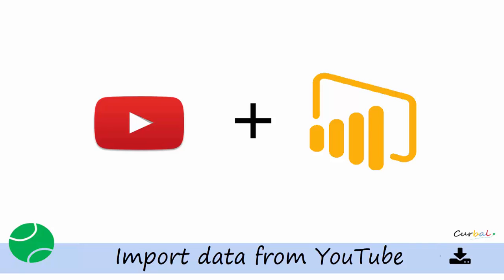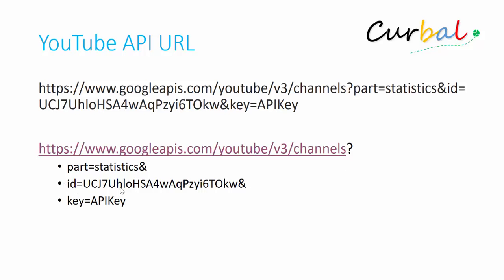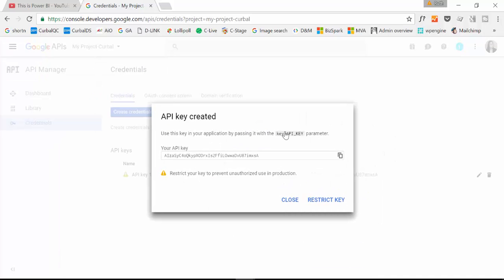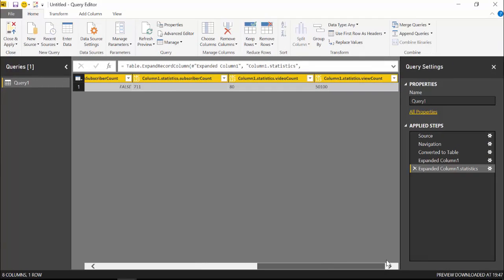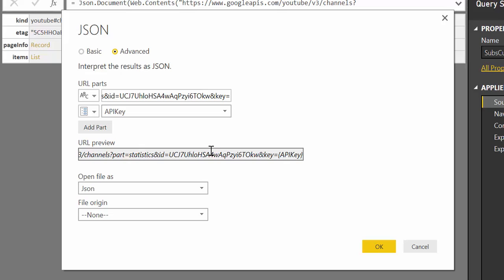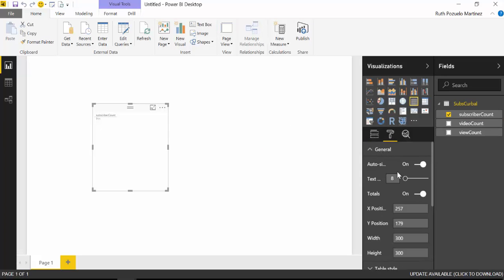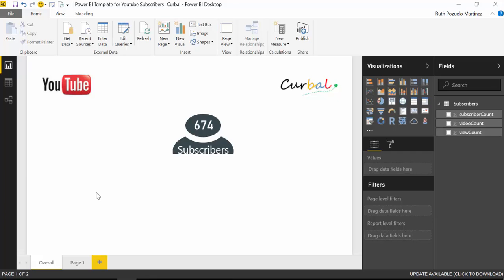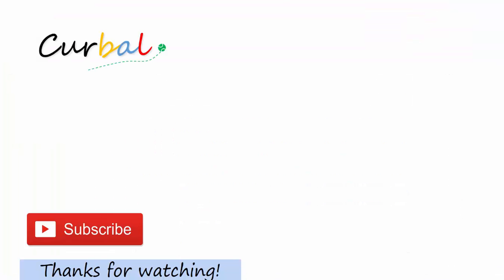Import YouTube data into Power Bi (Part 1)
In today's video I will show you how to get YouTube data into Power Bi using YouTube Data API.

This API wil give you the public data available from YouTube API and for this demonstration we will import real time subscribers from YouTube.

Keynote:
(02:40) Google developers console
(23:34) YouTube Data API